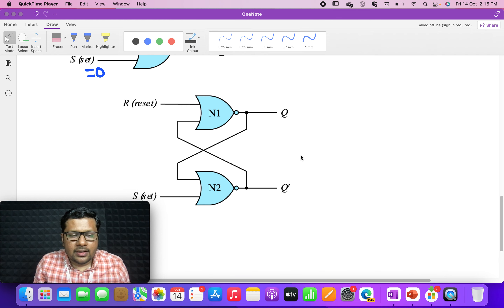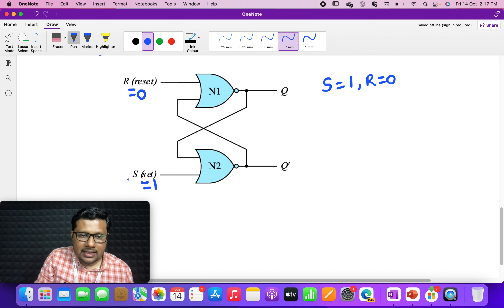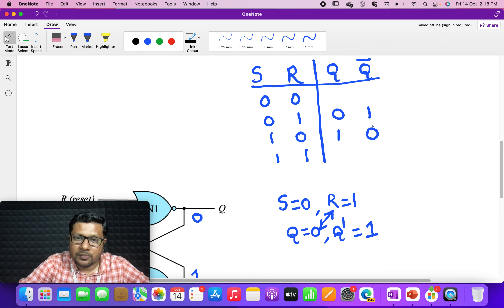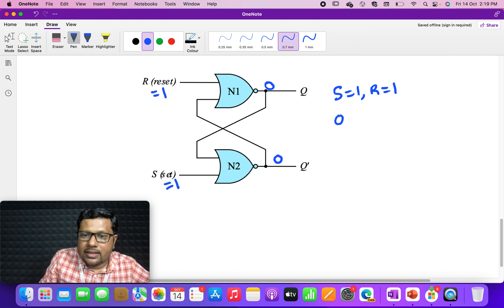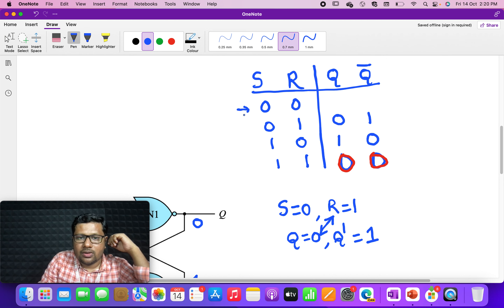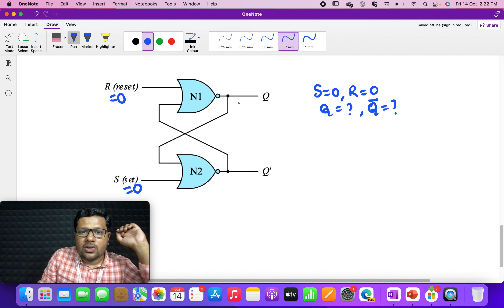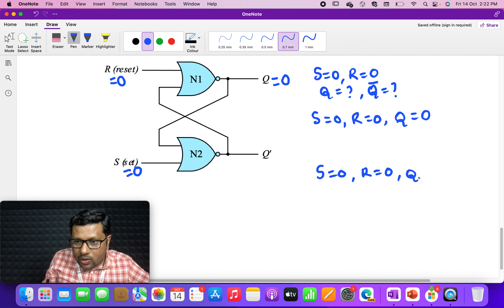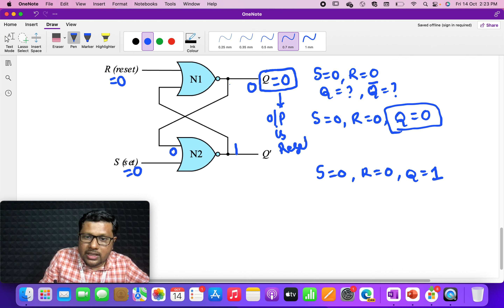Digital Logic and Processors || SR Latch || Lecture 2